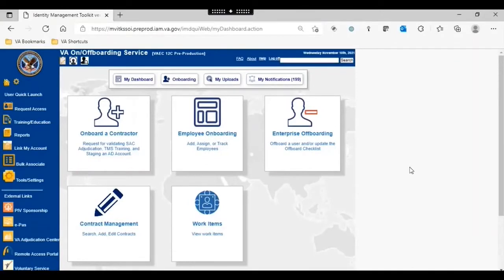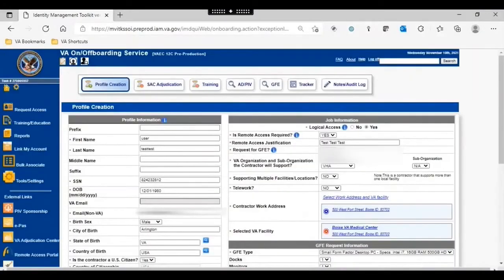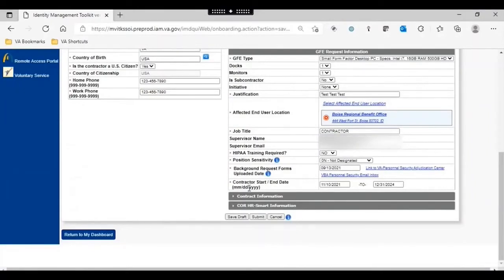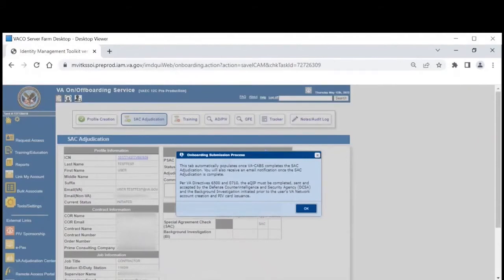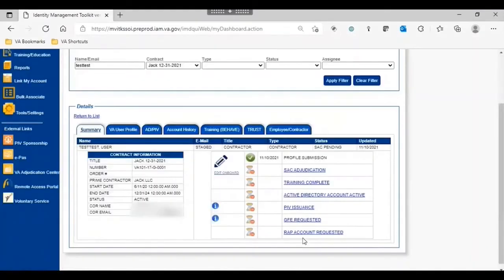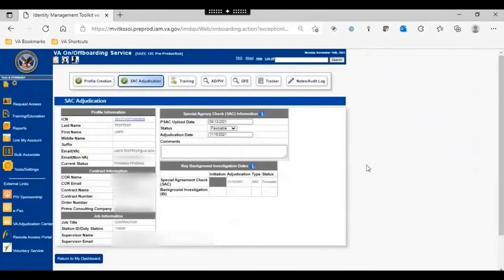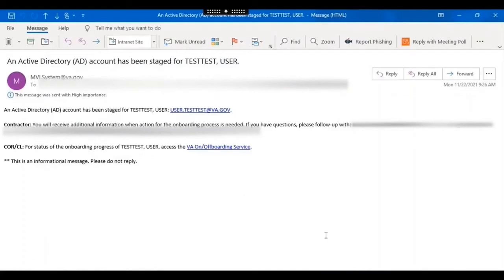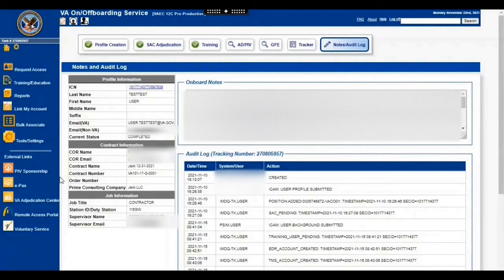Contractor Onboarding - Contractors that require access to the VA network (Logical Access)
To illustrate the method by which a COR/CL onboards a contractor that requires access to the VA network, as well as, access to VA premises.